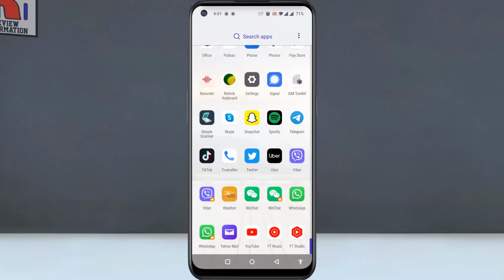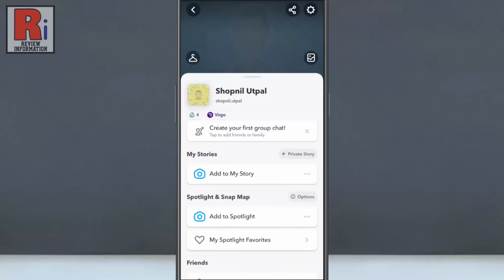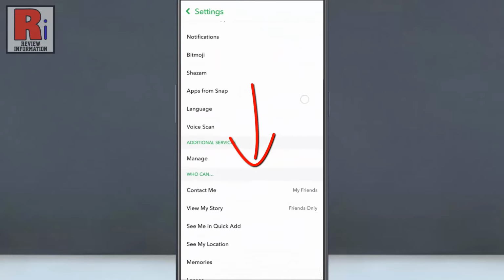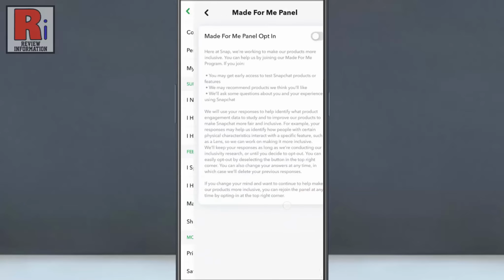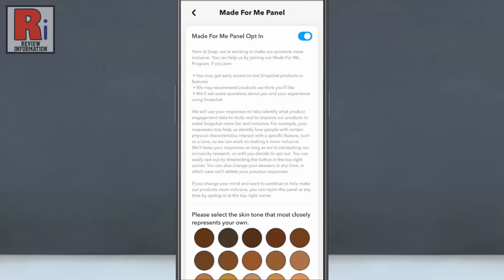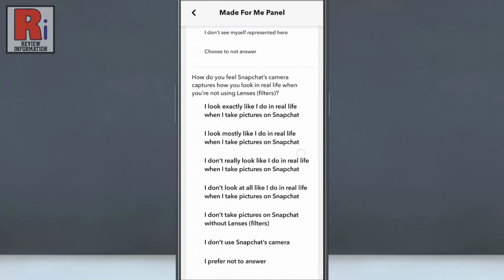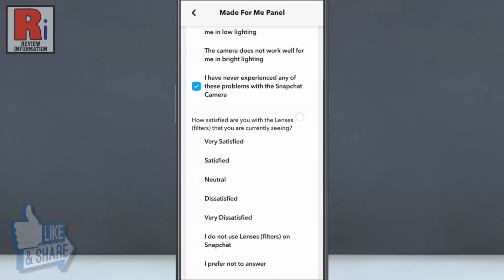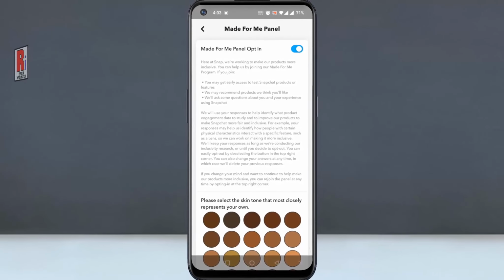How to Enable Made For Me Panel on Snapchat (New Update)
In this video I will show you, How to Enable Made For Me Panel on Snapchat. Make sure you have updated your snapchat app.

Open the Snapchat app on your phone. Tap on the face emoji or avatar from the top left corner. Then tap the Settings gear icon in the top-right corner. Swipe up to go down. Under feedback section you will see the new update, made for me panel. Tap on it.

Read how this feature works, and tap the slider to enable it. After that, some questions will be revealed. Scroll down and answer these questions. Snapchat will use your responses, to help identify what product engagement data to study and to improve the products to make snapchat more fair and inclusive. You can also change your answers at any time, in which case snapchat will delete your previous responses.